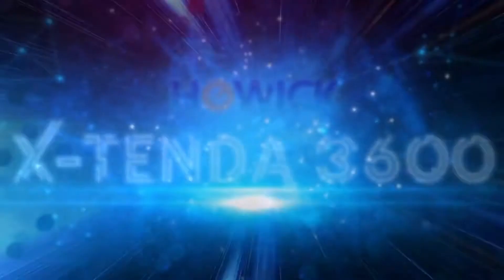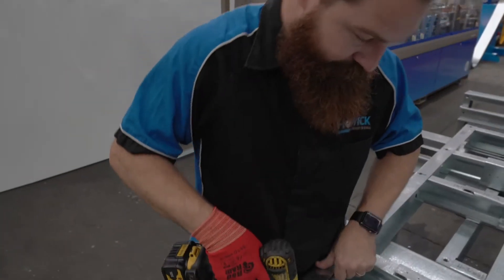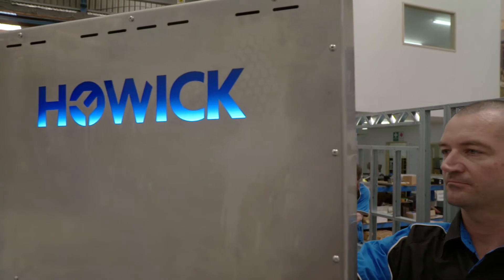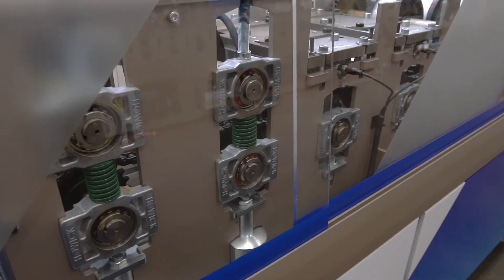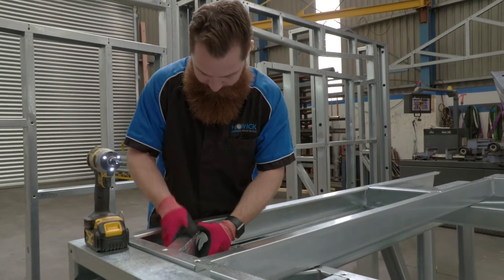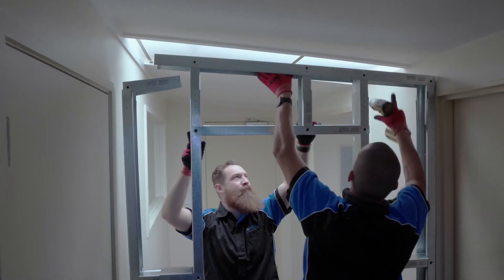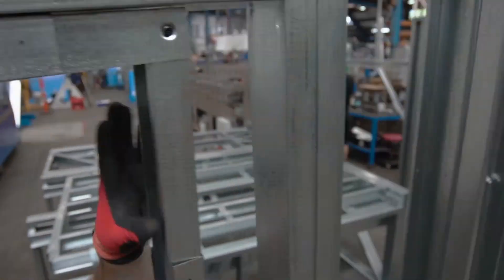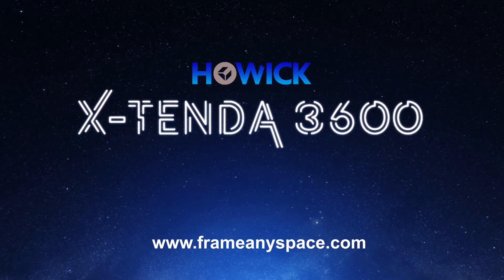Howick X-TENDA 3600 - Frame Any Space, Fast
X-TENDA 3600 transforms interior framing - it creates complete frames that can be adjustable in any direction. This means that framing can be pre-assembled, compressed for easy manoeuvre, then quickly expanded and adjusted on site for a precise fit every time.